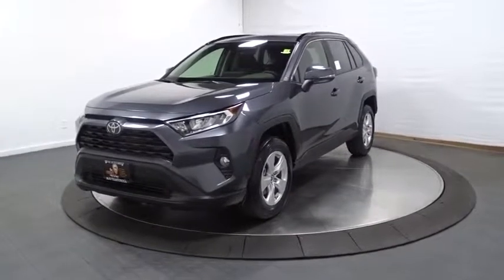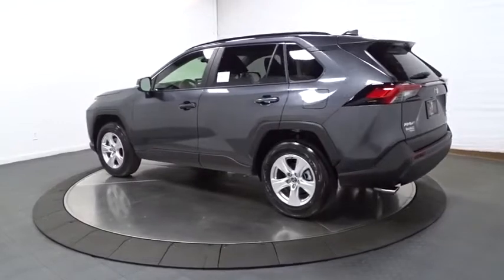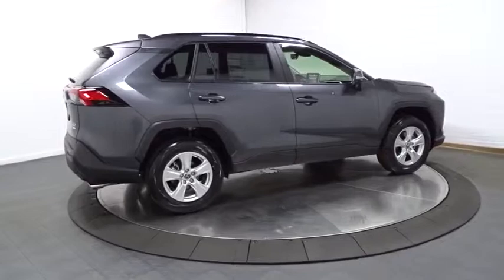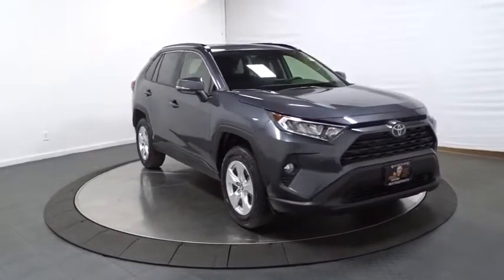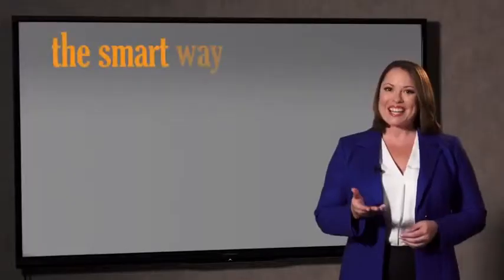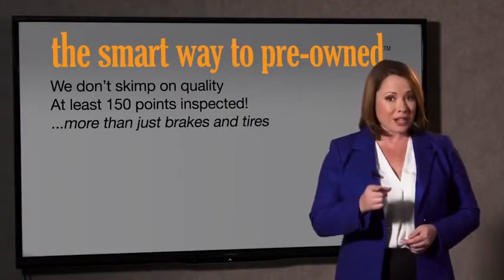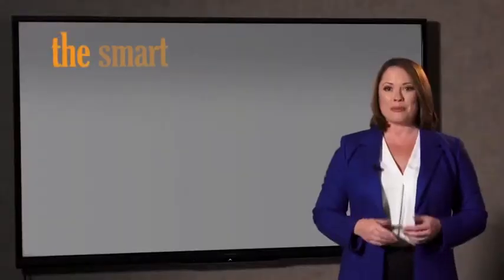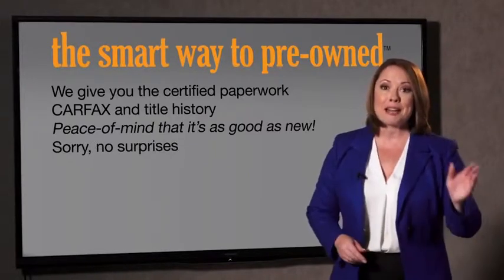2019 Toyota RAV4 Hillside, Newark, Union, Elizabeth, Springfield, NJ 191404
2019 Toyota RAV4 available in Hillside, New Jersey at Route 22 Toyota. Servicing the Newark, Union, Elizabeth, Springfield, NJ area.

The Smart Way To Buy! Are you tired of hidden fees and bogus rates ruining your search process? Now there's a way to avoid all of the nonsense. Introducing the smart way to buy from Route 22 Auto's. The advantages of the smart way to buy are endless. There is no pressure throughout your search. You can finally feel at ease when purchasing a car. Since there are no hidden fees, there are no surprises or gimmicks revealed when you finally make a decision. Route 22 Autos salespeople are direct and value your time, so there is no back and forth or confusion. They know it's necessary for you to feel comfortable during the buying process and want to be trusted. The smart way to buy is smart for a reason. The team at Route 22 Auto's does Internet research every day to discover the right price for you. They make sure to look at competitors' pricing and numbers from industry experts so you can feel confident that you're getting the best offer possible. The main factors that contribute to your final cost are market value, product availability, days' supply in the market and the product age, color and equipment. It's easy to feel secure with the smart way to buy. This Toyota includes: ALL WEATHER LINER PACKAGE Floor Mats BODY SIDE MOLDINGS (PPO) 50 STATE EMISSIONS *Note - For third party subscriptions or services, please contact the dealer for more information.* Want more room? Want more style? This Toyota RAV4 is the vehicle for you. Everyone hates the gas pump. Skip a few gas stations with this super fuel efficient ToyotaRAV4. This vehicle has an added performance bonus: AWD. It improves handling on those winding back roads, and gives you added safety and control when driving through wet and snow weather conditions.
Radio w/Seek-Scan, Clock, Speed Compensated Volume Control, Steering Wheel Controls, Voice Activation and Radio Data System,2 LCD Monitors In The Front,Integrated Roof Antenna,Radio: Entune 3.0 Audio -inc: 6 speakers, 7.0 touchscreen, AM/FM, Scout GPS link compatible w/up to 3-year trial, Siri eyes free, Apple CarPlay compatible, aux port, USB media port, 4 USB charging ports, hands-free phone capability, advanced voice recognition and music streaming via Bluetooth wireless technology, Toyota connected services - Safety Connect w/3-year trial, Wi-Fi Connect powered by Verizon w/up to 2GB within 6-month trial, for details,Lip Spoiler,LED Brakelights,Body-Colored Power Heated Side Mirrors w/Manual Folding and Turn Signal Indicator,Steel Spare Wheel,Compact Spare Tire Mounted Inside Under Cargo,Tailgate/Rear Door Lock Included w/Power Door Locks,Body-Colored Front Bumper w/Black Rub Strip/Fascia Accent,Fully Automatic Aero-Composite Led Low/High Beam Daytime Running Auto High-Beam Headlamps,Clearcoat Paint,Tires: P225/65R17 AS,Variable Intermittent Wipers,Black Bodyside Cladding and Black Wheel Well Trim,Body-Colored Door Handles,Black Rear Bumper w/Black Rub Strip/Fascia Accent,Liftgate Rear Cargo Access,Fixed Rear Window w/Fixed Interval Wiper and Defroster,Front Fog Lamps,Wheels: 17 x 7.0J Alloy,Laminated Glass,Express Open/Close Sliding And Tilting Glass 1st Row Sunroof w/Sunshade,Chrome Side Windows Trim and Black Front Windshield Trim,Deep Tinted Glass,Fully Galvanized Steel Panels,Black Grille w/Body-Color Surround,Roof Rack Rails Only,Systems Monitor,Driver And Passenger Visor Vanity Mirrors w/Driver And Passenger Auxiliary Mirror,2 12V DC Power Outlets,Power Door Locks w/Autolock Feature,2 Seatback Storage Pockets,Wi-Fi Connect Mobile Hotspot Internet Access,Remote Releases -Inc: Power Cargo Access and Mechanical Fuel,Front Center Armrest and Rear Center Armrest,Manual Adjustable Front Head Restraints and Manual Adjustable Rear Head Restraints,Entune Safety Connect Tracker System,Dual Zone Front Automatic Air Conditioning,Distance Pacing w/Traffic Stop-Go,Interior Trim -inc: Metal-Look Interior Accents,Power 1st Row Windows w/Driver 1-Touch Up/Down,Front Bucket Seats -inc: 6-way adjustable driver's seat and 4-way adjustable front passenger seat,Roll-Up Cargo Cover,Full Floor Console w/Covered Storage, Mini Overhead Console w/Storage and 2 12V DC Power Outlets,Gauges -inc: Speedometer, Odometer, Engine Coolant Temp, Tachometer, Trip Odometer and Trip Computer,Full Cloth Headliner,Cargo Area Concealed Storage,Driver Foot Rest,Carpet Floor Trim,Trip Computer,Front Map Lights,Analog Display,Seats w/Cloth Back Material,Fabric Seat Trim,Front Cupholder,Passenger Seat,Cloth Door Trim Insert,Full Carpet Floor Cov